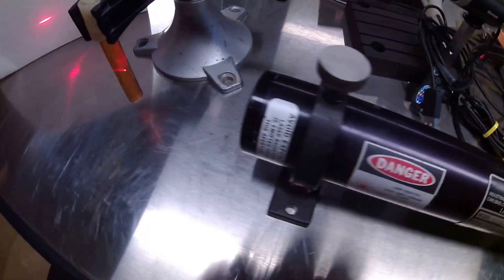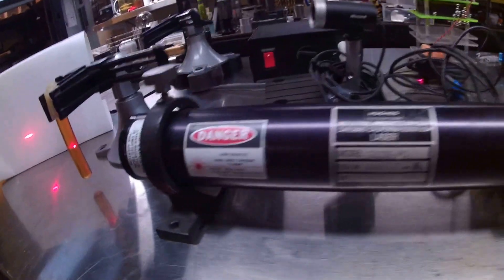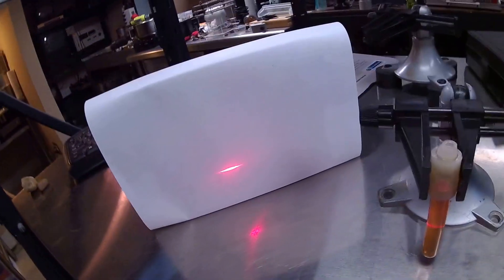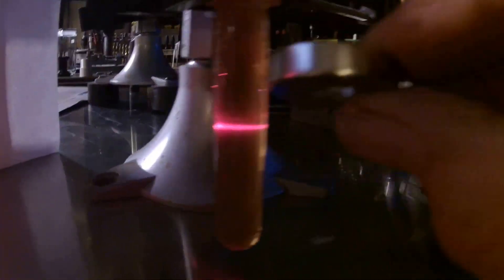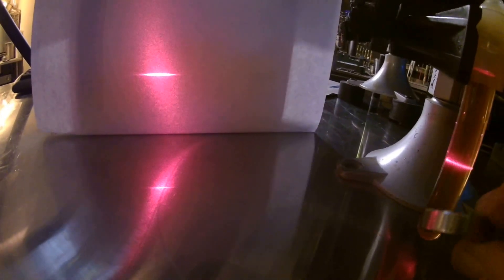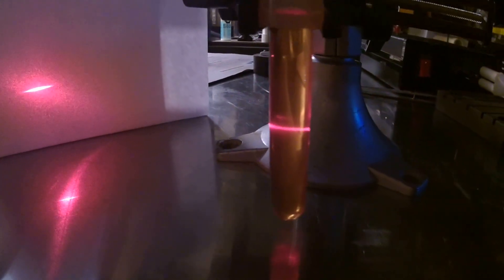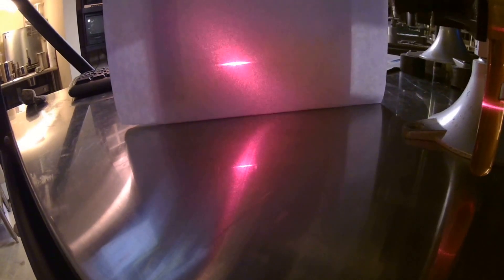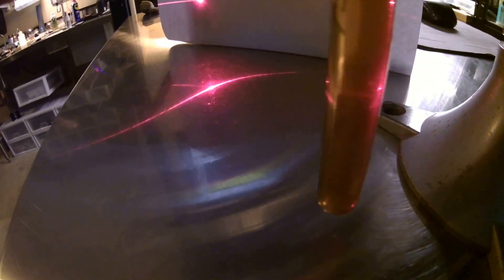New Ferro Liquid Passes Laser Test (still needs refinement)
This is the fluid I made in the video yesterday! The vortex contrast looks the same today, that's a good thing. I'm guessing a lot of other oils might work. Put a couple electromagnets near and swing that beam. pump music through a coil around the tube and create a 10 foot VU meter on the wall with no moving parts! I'm going to try a few other oils and spend more time on the refining process.